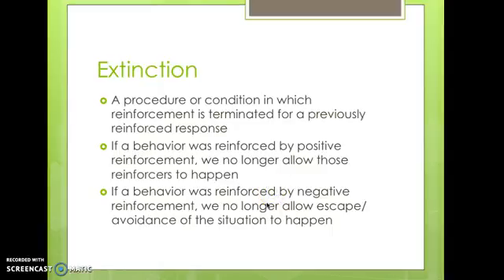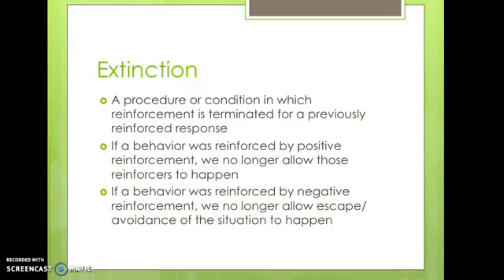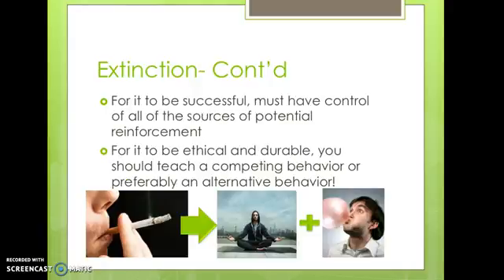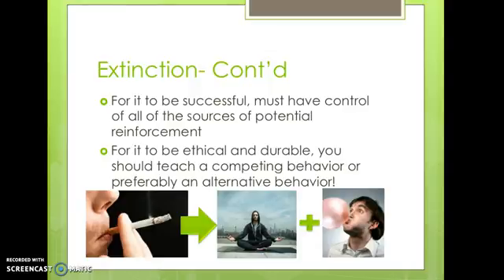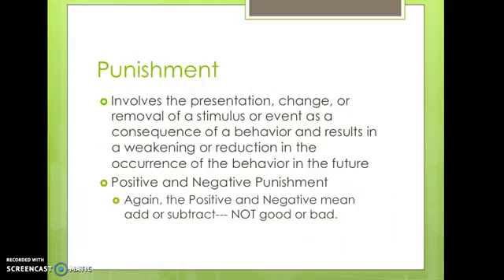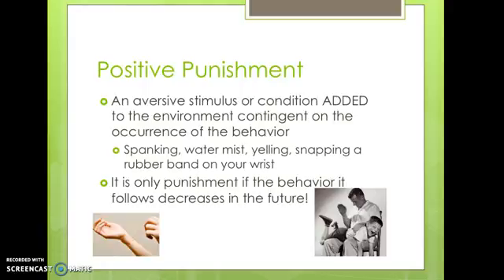PSYC 348 Week 4 Pt 2